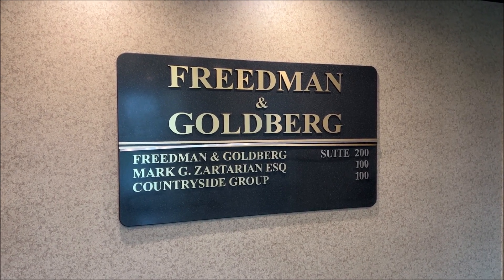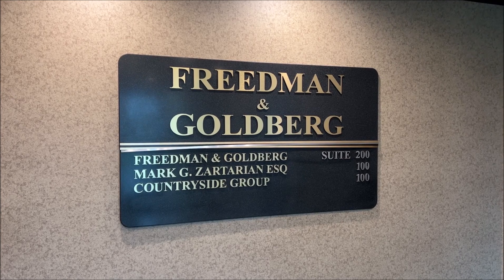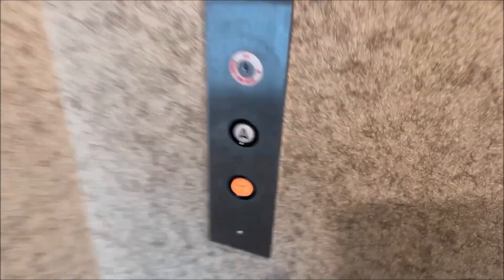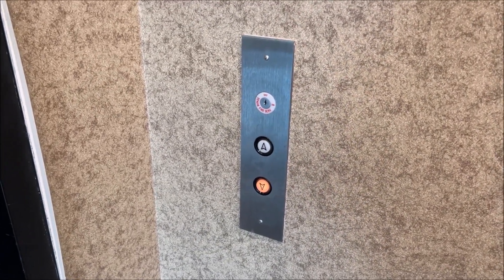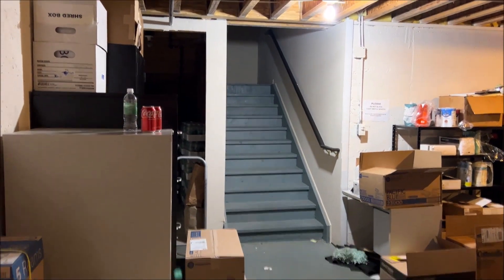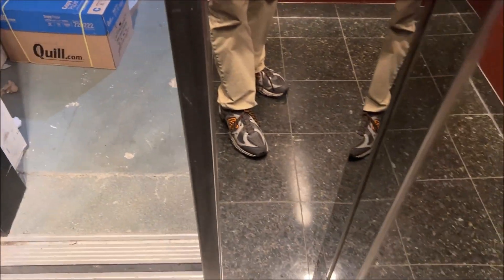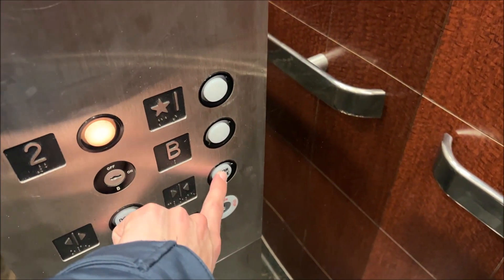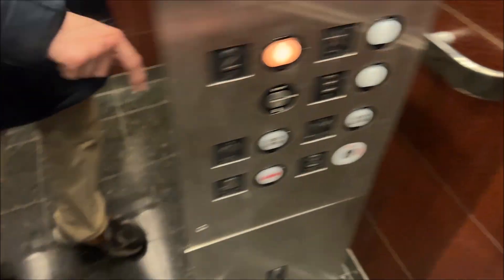Unknown Hydraulic Elevator at 31150 Northwestern Highway, Farmington Hills MI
Here is interesting elevator I found at 31150 Northwestern Highway in Farmington Hills Michigan.  I have no idea who installed this elevator nor what exact year it was installed.  It appears to have been installed between 1997 and 1998.  Overall it's a really nice elevator and runs very well.  The elevator also serves the basement, but in order to get down there, a key is required.

Elevator Information
Brand (Original Installer): Unknown
Installation Year: Unknown
Floors Served/Landings: 3/3 (Basement Locked)
Drive System: Hydraulic
Fixtures: GAL JetPlus
Door Type: Single Speed
Capacity: 2,100 lbs
Elevator Model: Unknown
Instant Door Close (DC Button, Floor Button): Yes
Modernized: No
Modernizer: N/A
Year Modernized: N/A
Fixtures Before Mod: N/A
Model before Mod: N/A
Michigan Serial Number(s): 32951